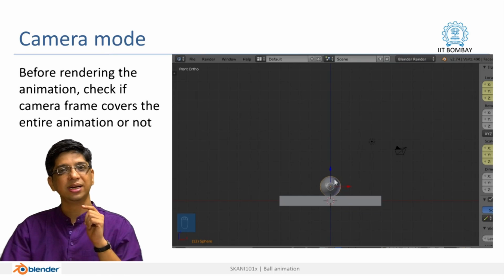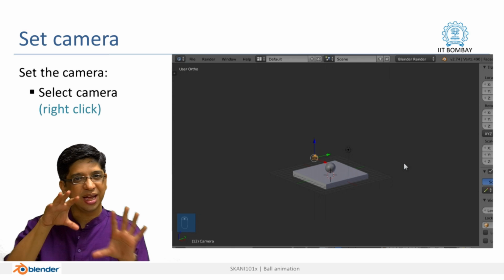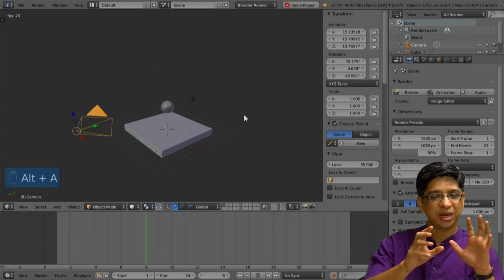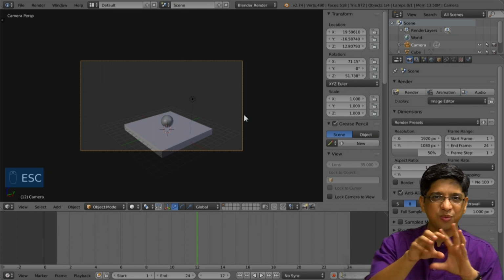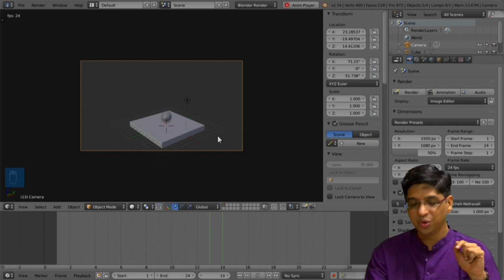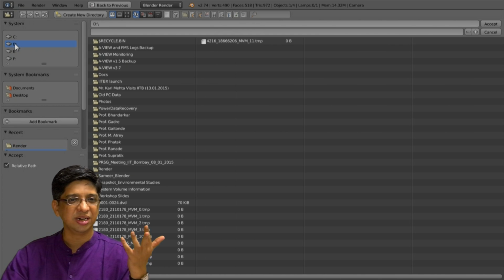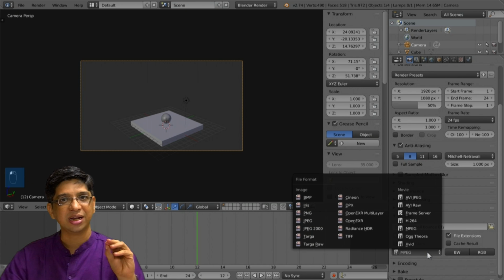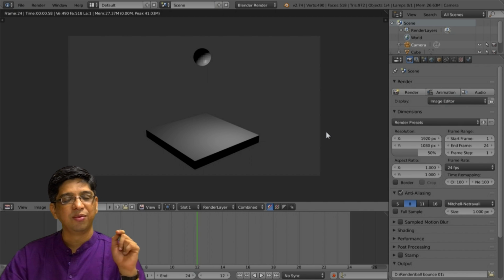SKANI101x W4S4C Ball animation Part 3